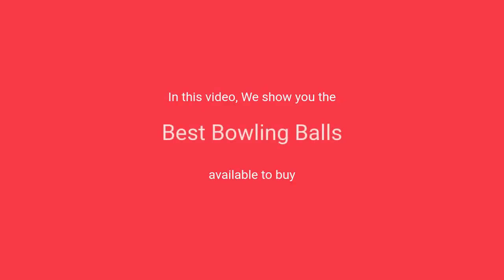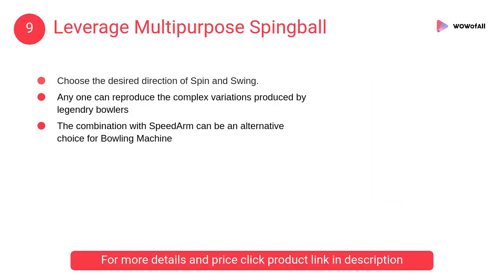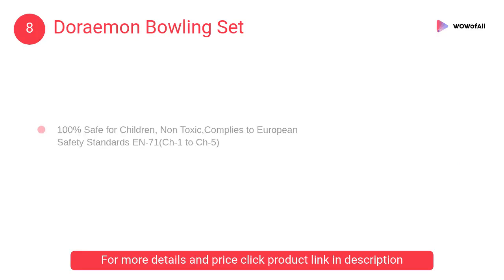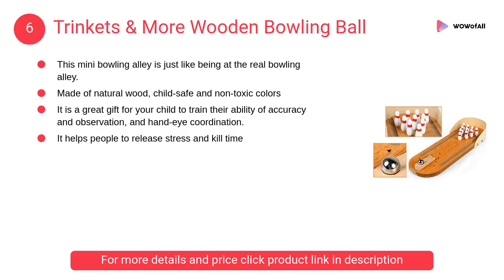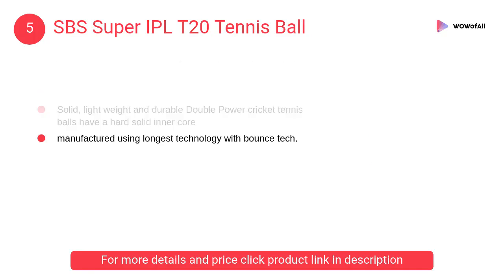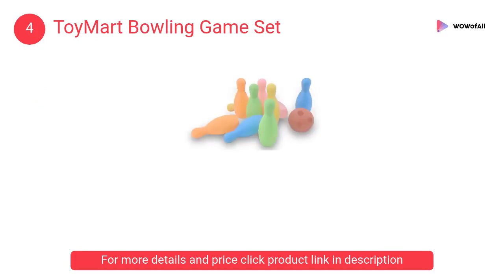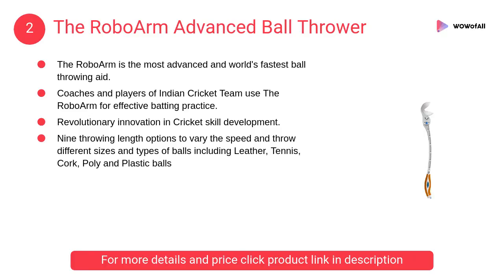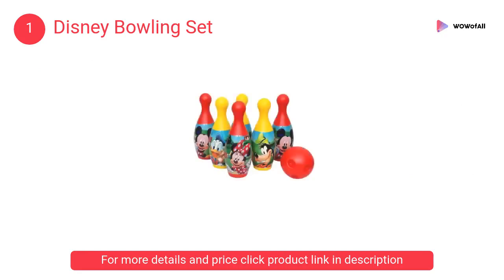Best Bowling Balls in India: Complete List with Features, Price Range & Details - 2019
1. Disney Bowling Set

• Develops hand eye coordination
• Bright and colorful bowling set
• The ball comes with easy-insert finger holes

2. The RoboArm Advanced Ball Thrower

• most advanced and world's fastest ball throwing aid.
• use for effective batting practice.
• Revolutionary innovation in Cricket skill development.

3. Omtex Swing Ball

• High quality cricket training ball
• Half tennis and half hard synthetic material
• Size 5.5 diameter 2.5 cm
• Used by professional bowling coaches to teach swing
• Material: Synthetic

4. ToyMart Bowling Game Set

• Bowling Game Set;10 Bowling Pins & 2 Balls;Multicolor
• Indoor sports bowling game set for kids,
• perfect colors, perfect shapes

5. SBS Super IPL T20 Tennis Ball

• Pack of 12 light weight cricket tennis balls
• Made with durable raw material
• Solid, light weight and durable

6. Trinkets & More Wooden Bowling Ball

• Made of natural wood, child-safe and non-toxic colors
• train ability of accuracy and observation
• It helps people to release stress and kill time

7. Tucute Toys Bowling Game Set

• Bowling Game Set;10 Bowling Pins & 2 Balls
• Good Quality Bowling Set. Light Weight
• Suitable for Children and Youth
• light and sturdy

8. Doraemon Bowling Set

• Made of plastic
• 100% Safe for Children, Non Toxic

9. Leverage Multipurpose Spingball

• Just Throw the Ball Straight on the Seam Position
• Choose the desired direction of Spin and Swing
• alternative choice for Bowling Machine

10. Kotak Sales Kids Bowling Game Set

• Attractive color with 10 Bowling pins with 2 balls
• Low weight durable quality bowling set non toxic
• develops kids skills like Targeting Accuracy

1. Nippon Basketball Set
2. Cable World Magnetic Score Dartboard Kit
3. Creatif Ventures Magic Spring Rainbow

Should I bowl with a heavier ball?
What is the acceleration of a bowling ball?
How heavy do pros use bowling ball?
Why do bowlers use two balls?
Do bowling balls go bad?
What bowling ball hooks the most?
What is a good score in bowling?
How do you aim straight in bowling?
What is the best bowling ball?
What are bowling balls made of?
How fast should your bowling ball go?
What forces act on a bowling ball?
What is the fastest bowling speed?
Is bowling elastic or inelastic?
Are Bowling Lanes flat?
What is radius of gyration in bowling?
How often should I polish my bowling ball?
Whats the difference between bowling balls?
What is the best spare ball for bowling?
What does the dot on a bowling ball mean?
Why does my bowling ball go left?
What bowling ball should I use?